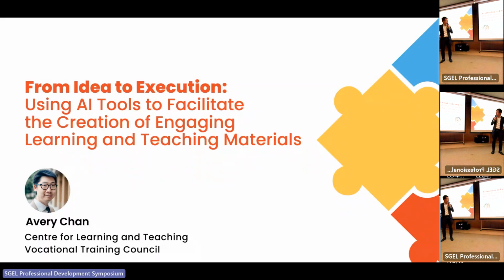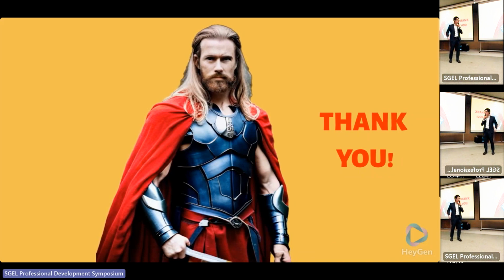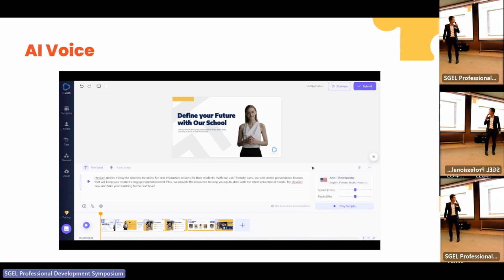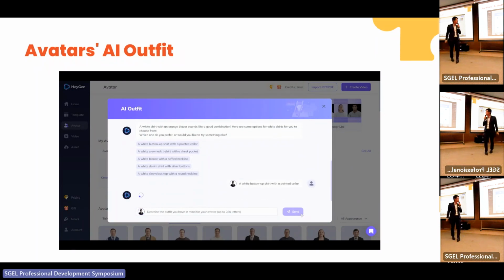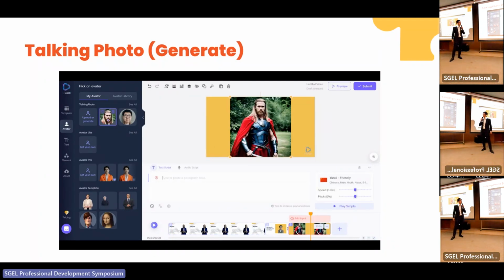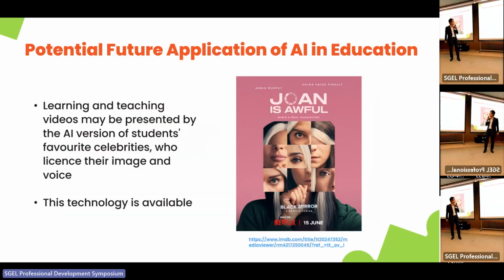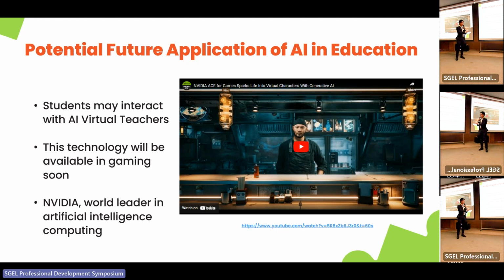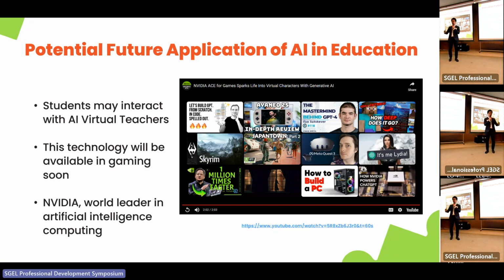From Idea to Execution: Using AI Tools to Facilitate the Creation of Engaging Learning Materials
Avery CHAN
Vocational Training Council